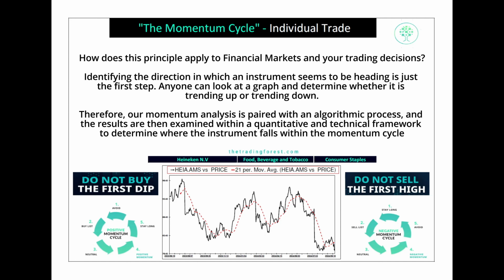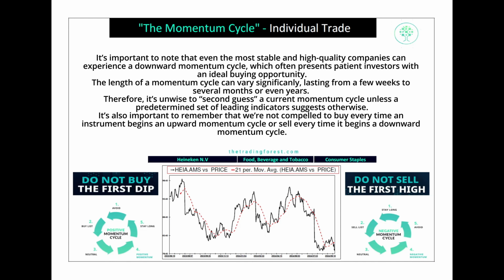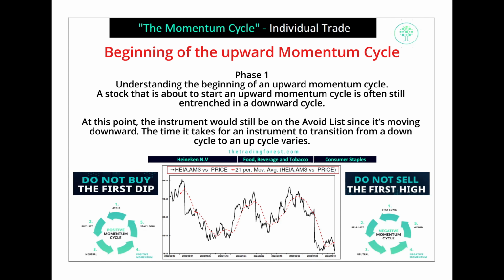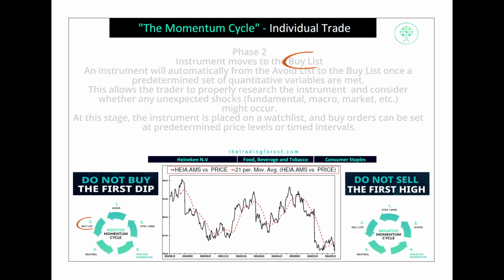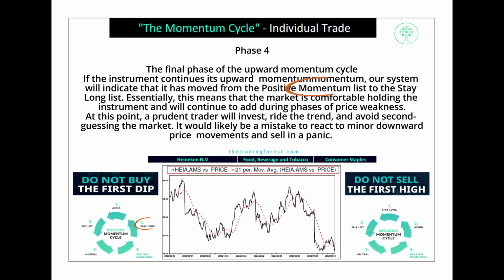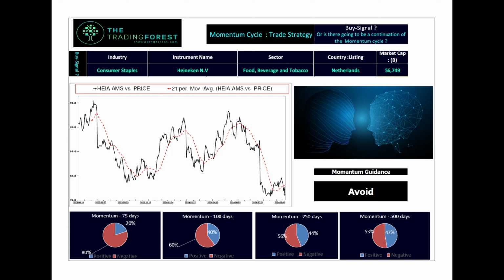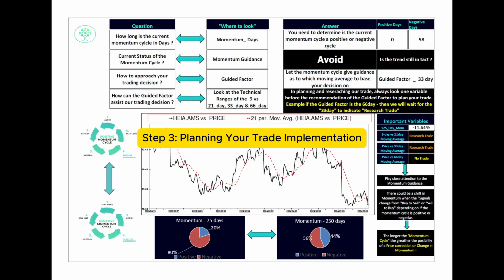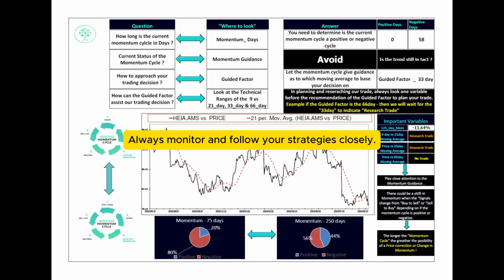Momentum Cycle Individual Buy